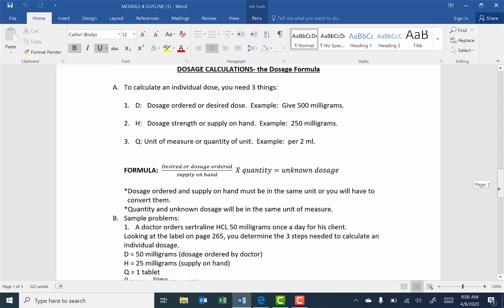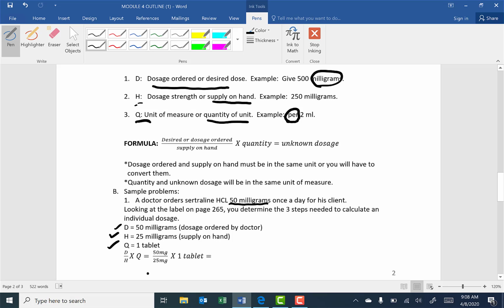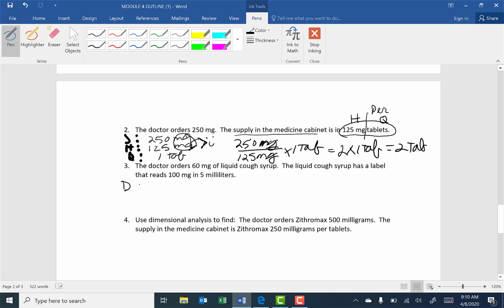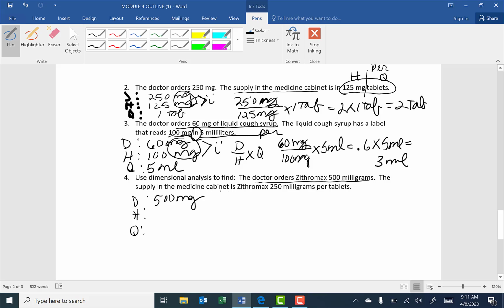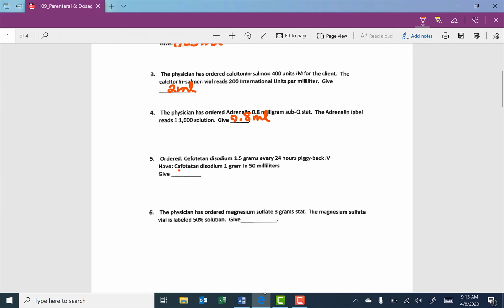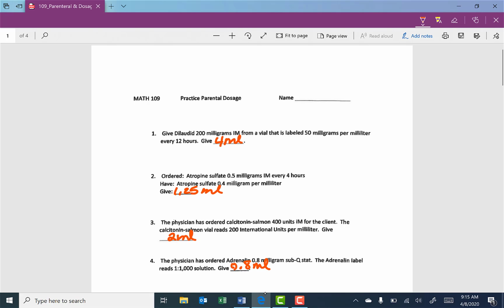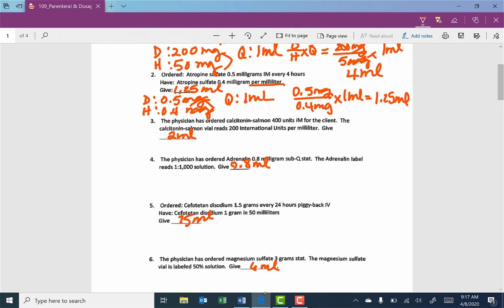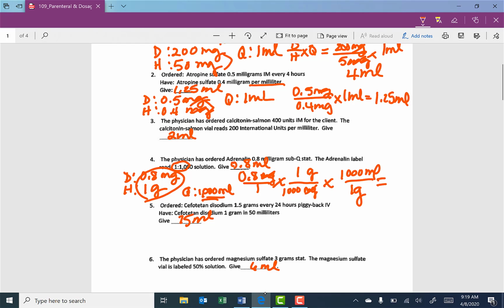Math 109 Health Dosage calculation practice sheet